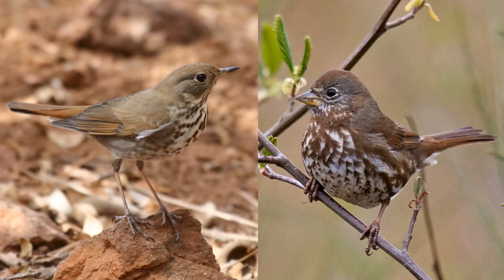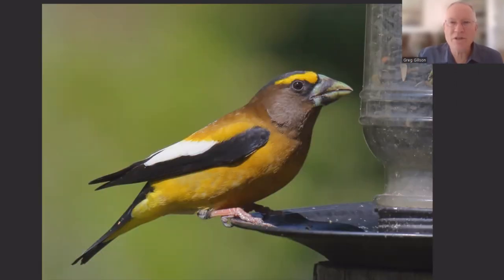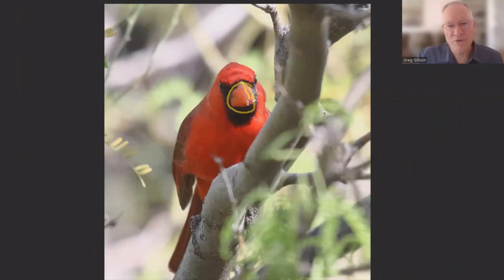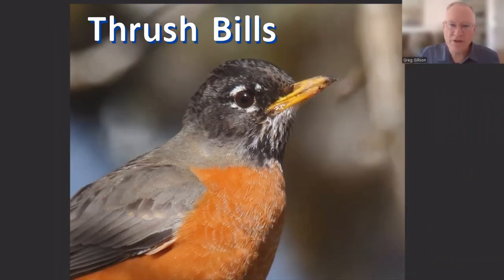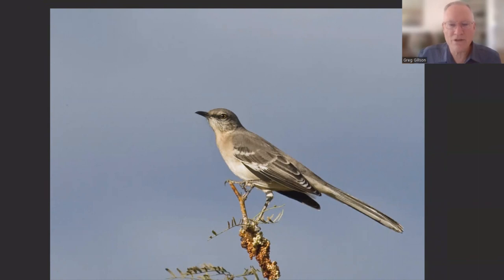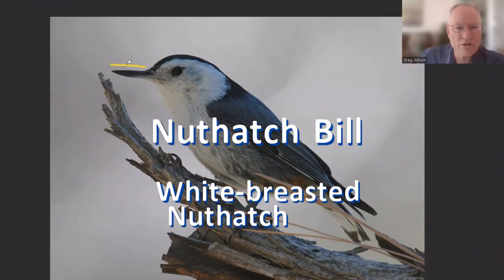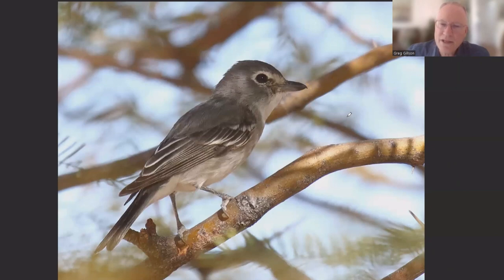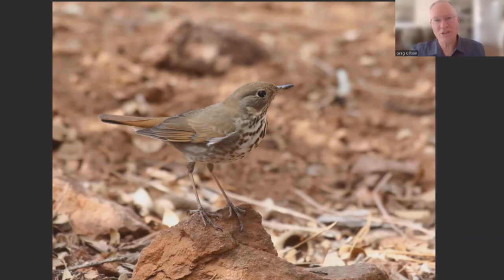Secret to Bird Identification: Bill Shapes of Perching Birds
Accurately identifying birds depends upon carefully observing the bill shape. This video describes the bill shapes of various families of perching birds.

This video is part of my playlist on improving bird watching skills.

Enjoying Nature
Improve Your Birding Skills
Bird Identification
Backyard Birds
Q&A: Frequently Asked Questions about Birds

0:00 Intro
0:37 Seed-eating bills
1:34 Blackbird bills
2:15 Robin bills
2:35 Thrasher bills
3:06 Wren bills
3:17 Warbler bills
3:42 Nuthatch bills
3:52 Generic omnivore bills
4:24 Vireo bills
4:36 Flycatcher bills
5:02 Outro